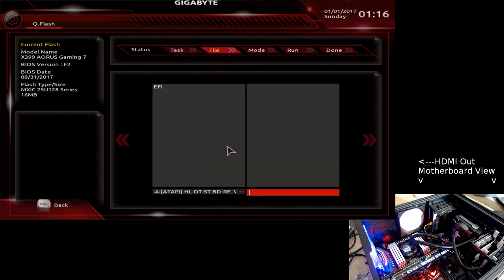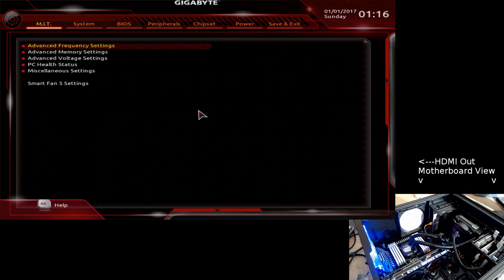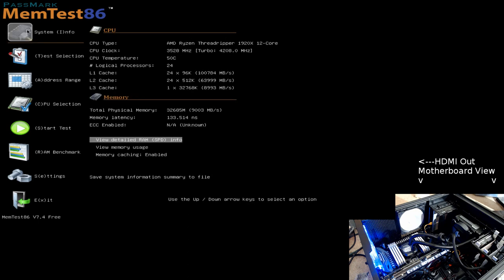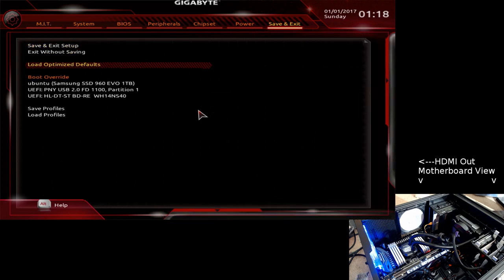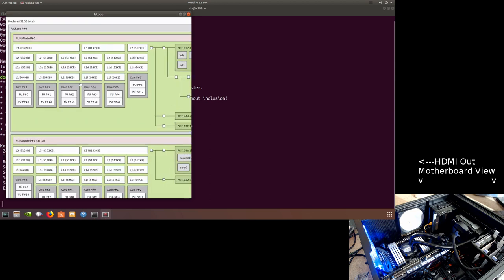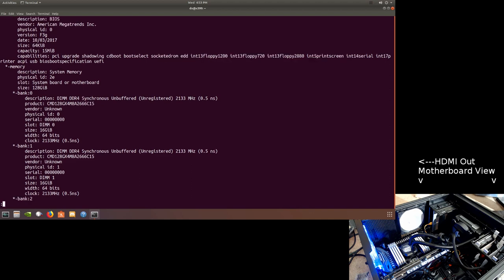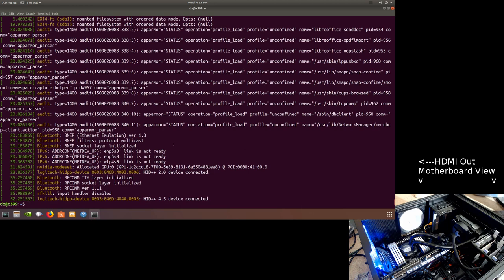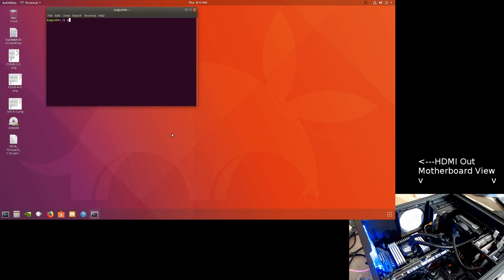Entry #1: Motherboard #2 Gigabyte X399 Aorus Gaming 7 128GB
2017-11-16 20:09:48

Having issues. On second motherboard, same issues plus some new ones. BIOS boots in F2 or F3g whichever it decides to boot somewhat randomily. Also doesn't recognize all 128GB of RAM, normally 32GB, sometimes 64GB (and acts weird saying 66GB installed sometimes) and rarely 96GB* (*=only on first Motherboard)

When using 4 of 8 models (any of the 4), the system seems more stable (however not always hence getting the 2nd motherboard). So the MEMORY is probably good.

That leaves the Motherboard or the CPU. The BIOS (part of the motherboard) COULD be the problem or it could be something that can't be fixed via BIOS AGESA code.

Searching the interwebs shows that newer AGESA patch level has fixed 128GB for some folks. The patch level in F3g is believed to be 1.0.0.3 where-as AMD has 1.0.0.6 out.

Gigabyte, I hope you appreciate all the work I am doing for you on documentation of this flakyness that may or may NOT get fixed.